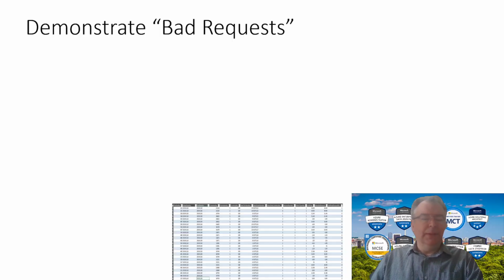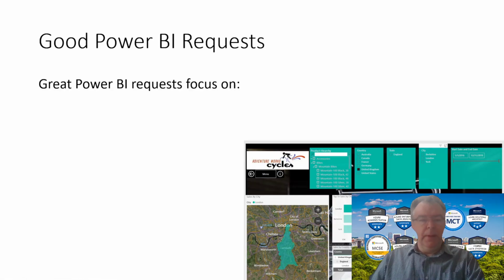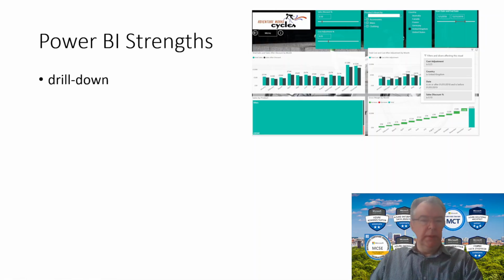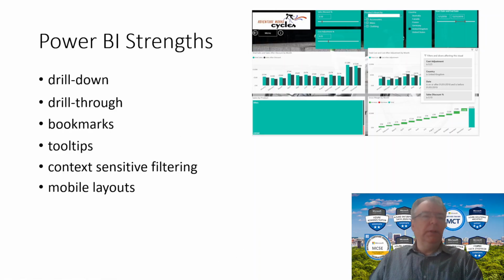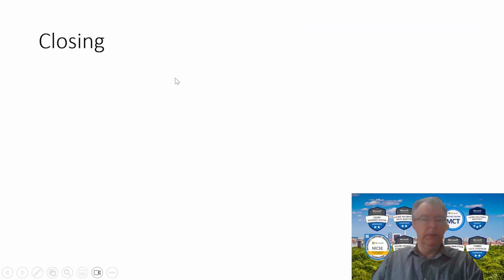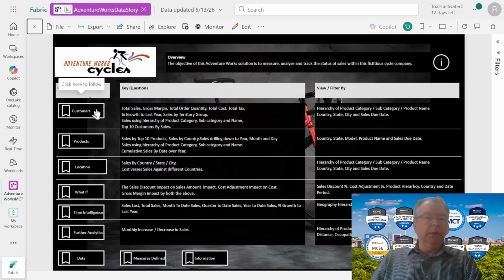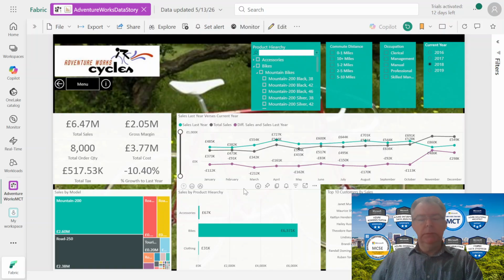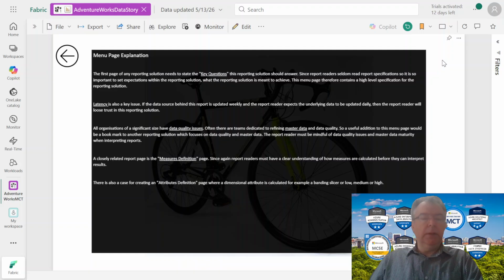How to Ask for a Great Power BI Report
How to Ask for a Great Power BI Report. These insights are important for Microsoft Fabric data analytics projects.